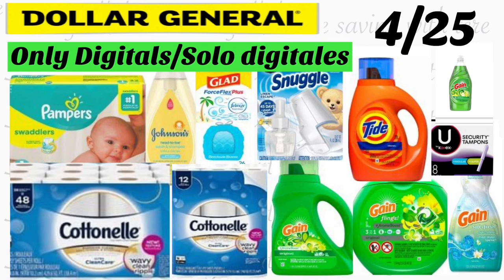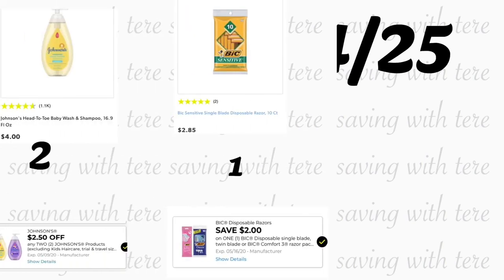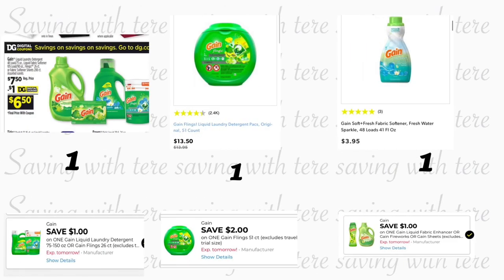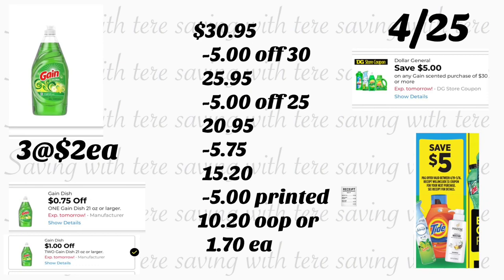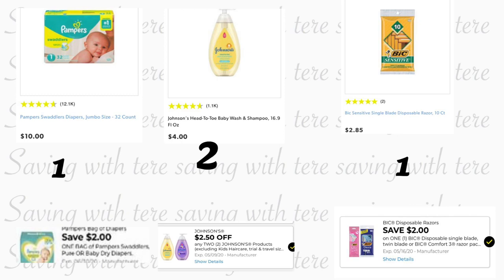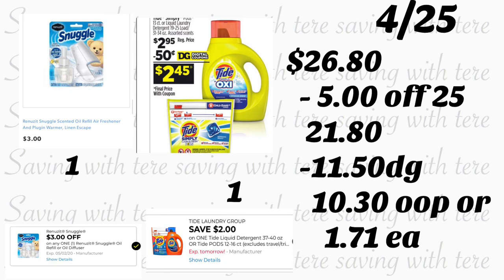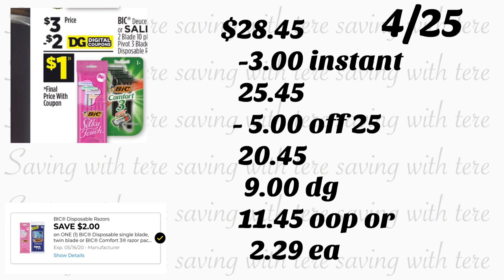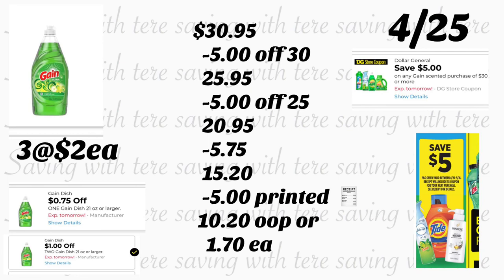DOLLAR GENERAL $5 OFF 25 USING ONLY DIGITALS /USANDO SOLO CUPONES DIGITALES